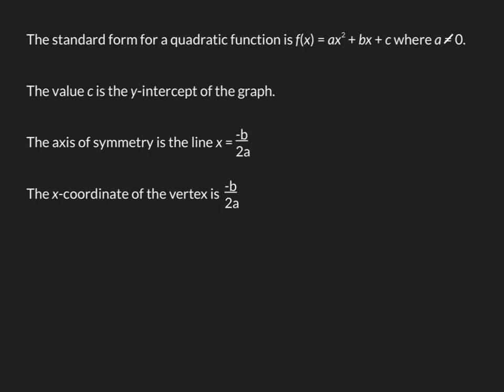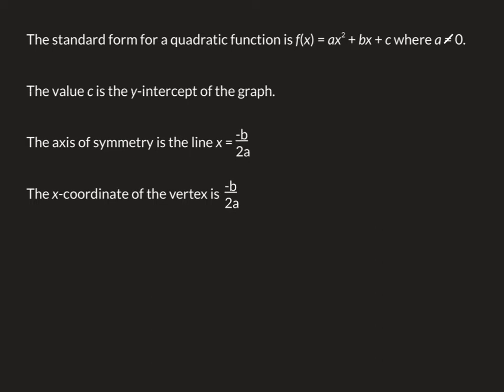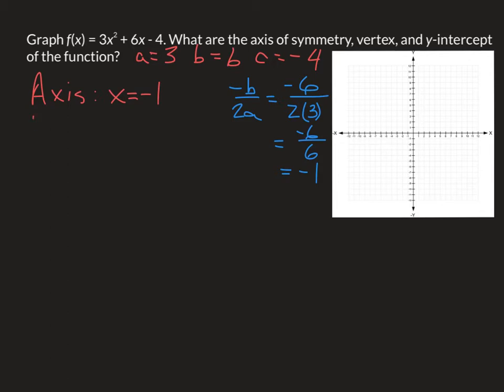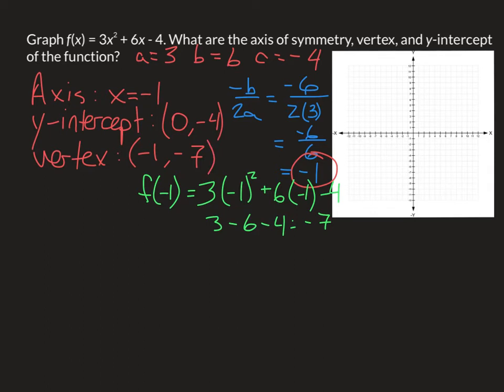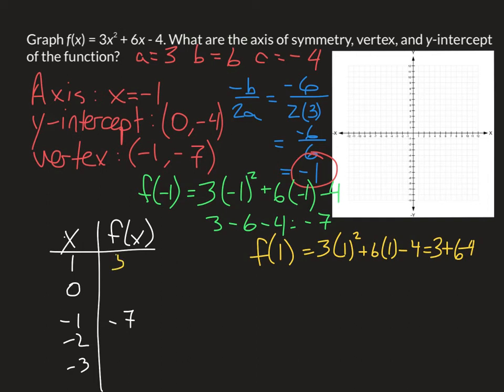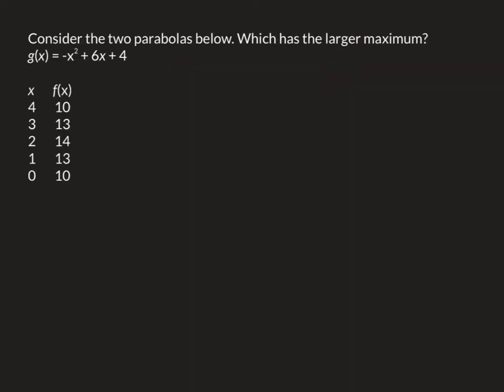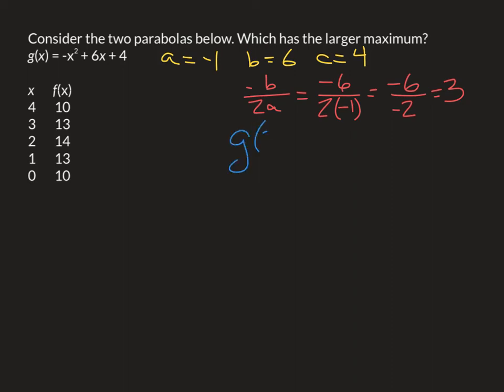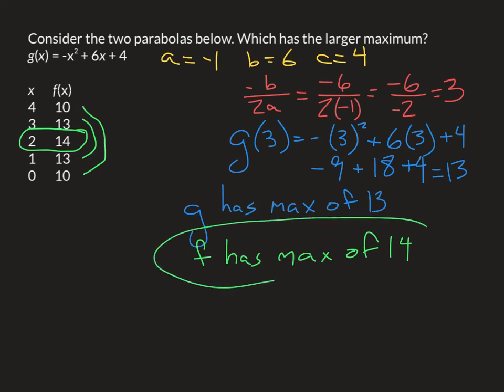Quadratics in Standard Form